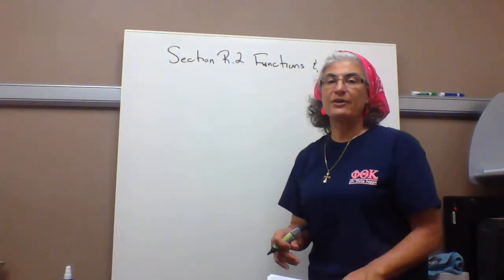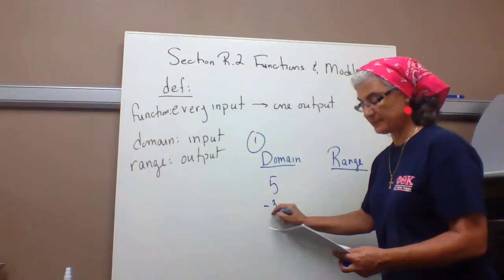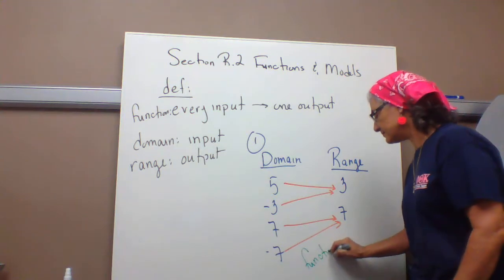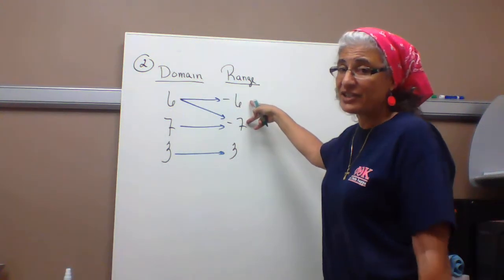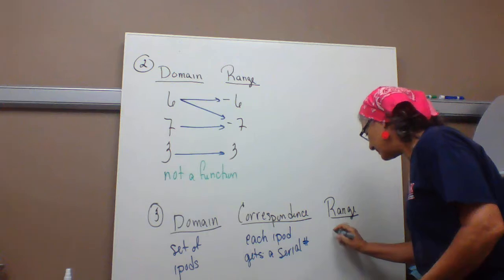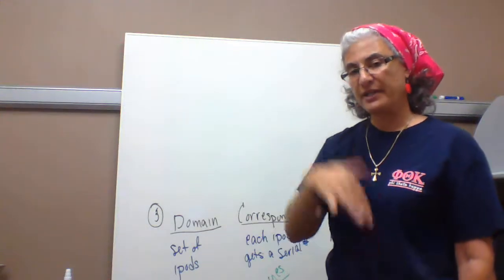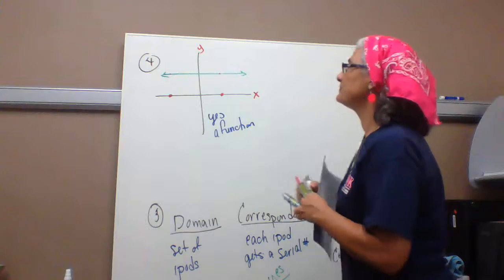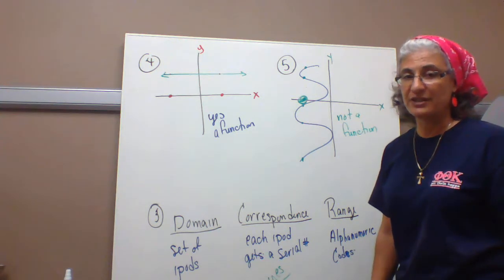Functions: Domain & Range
Functions and Models